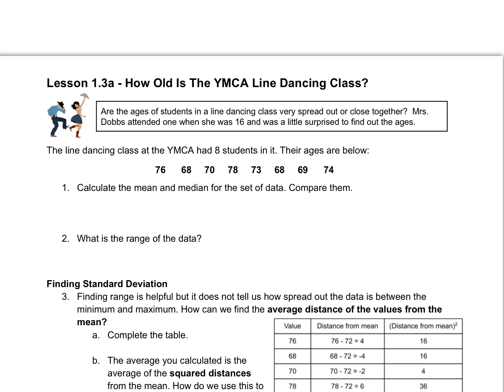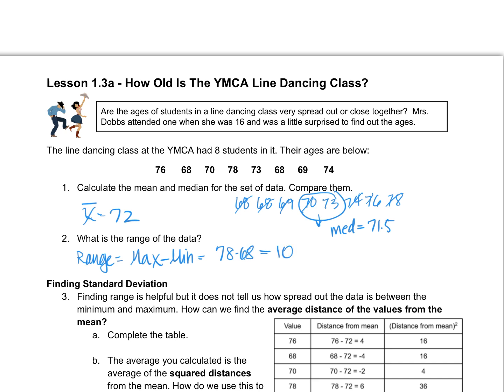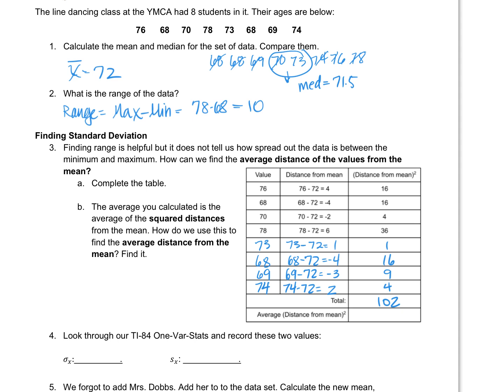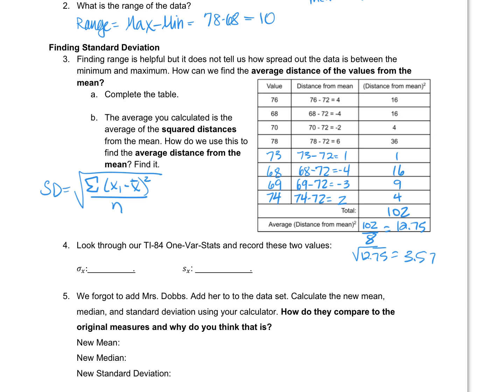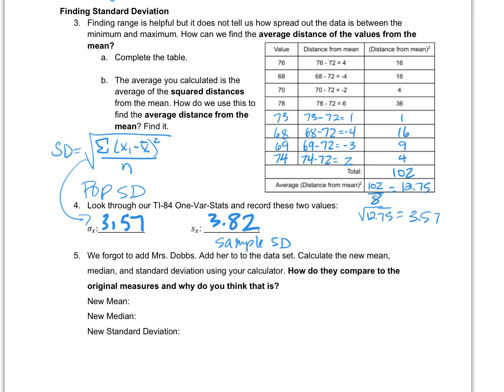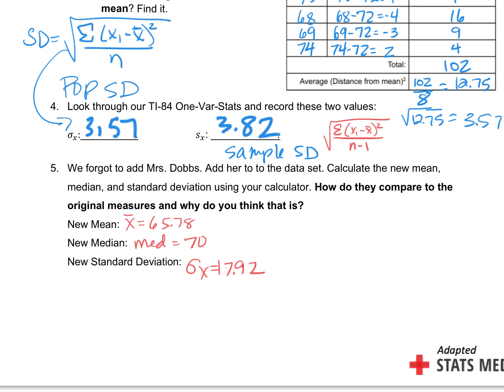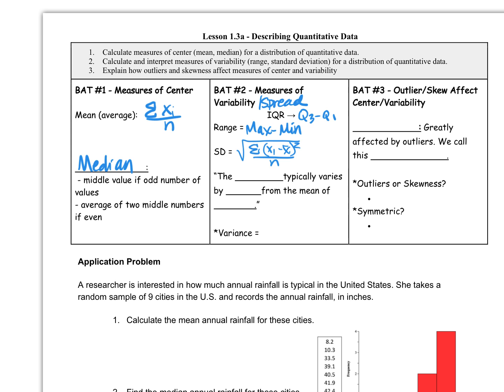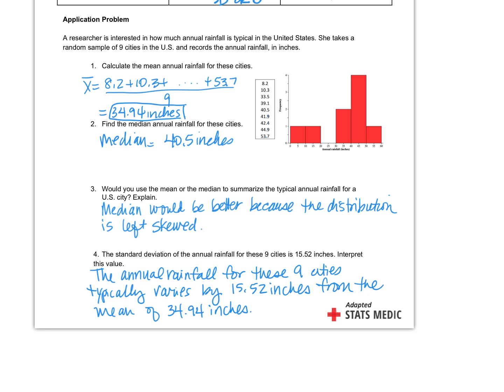AP Sims Ch 1.3b Measures of Center and Spread